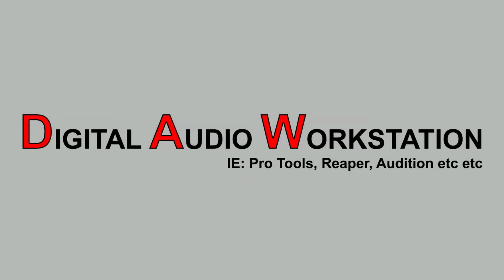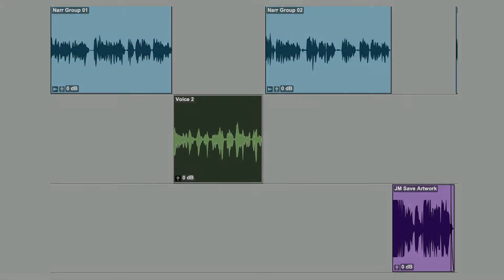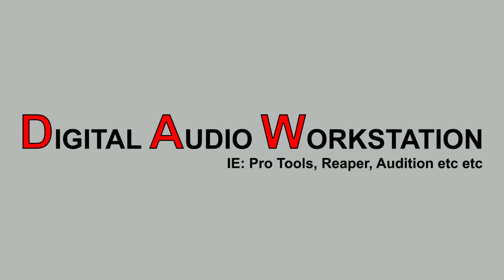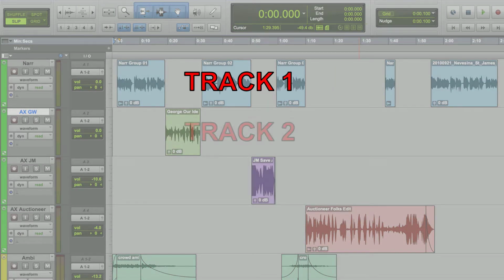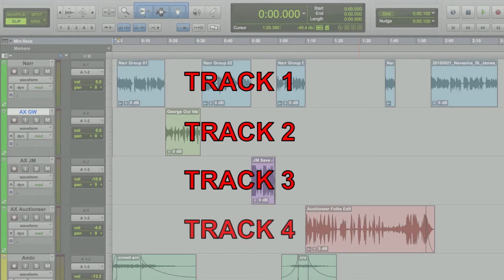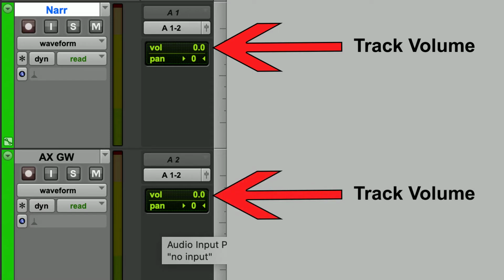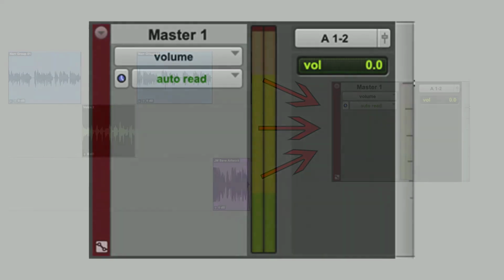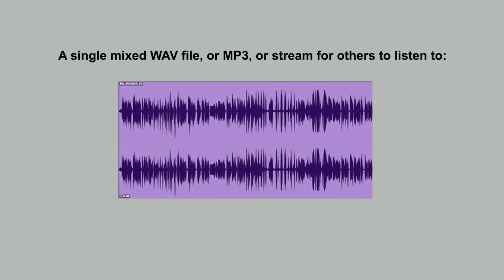Pro Tools Basics 14: What is Mixing?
A basic explanation of audio mixing.

This video was created with Reaper 6.